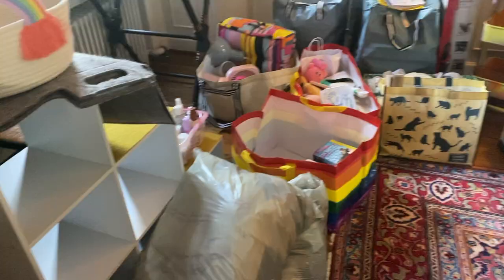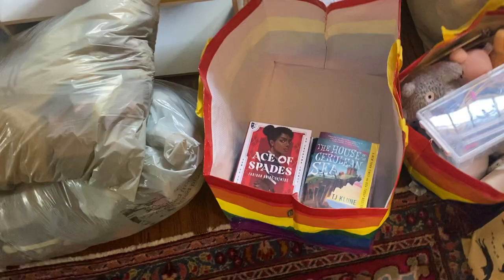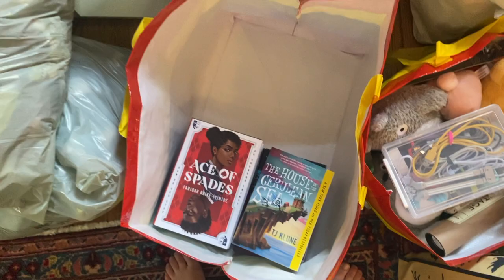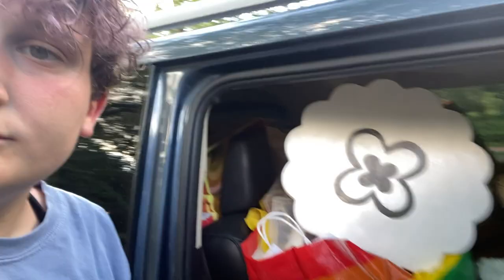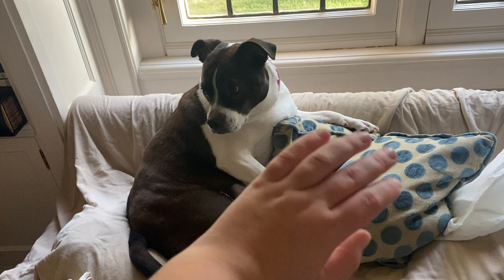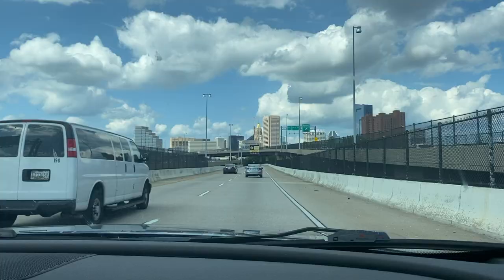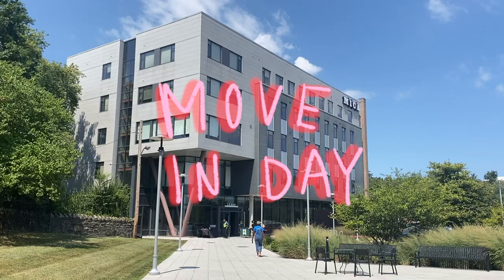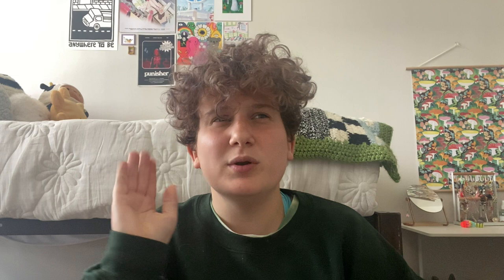moving to college! (MICA)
this video is pretty late but I moved!! I know this content is very different for me, but I hope you like it anyway!